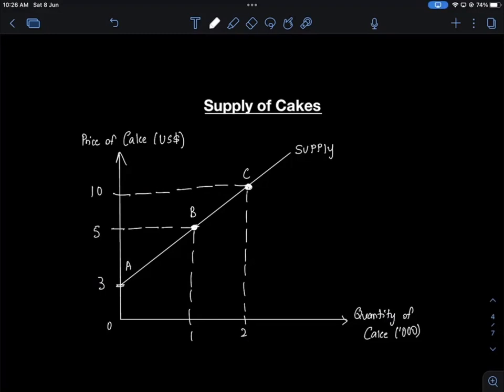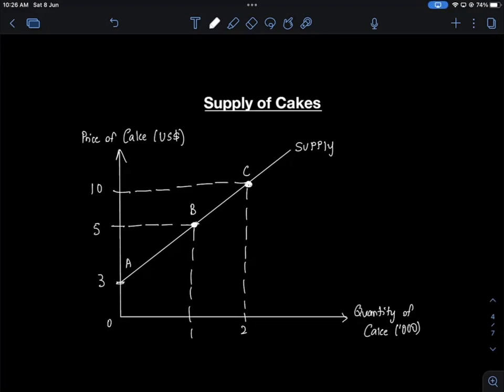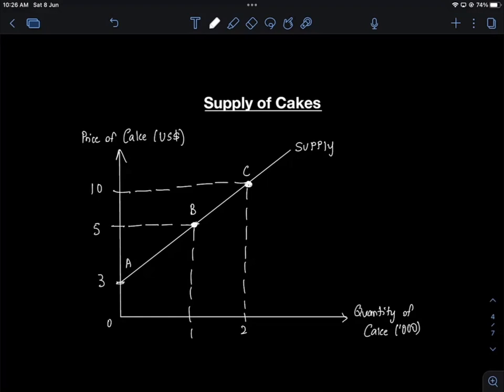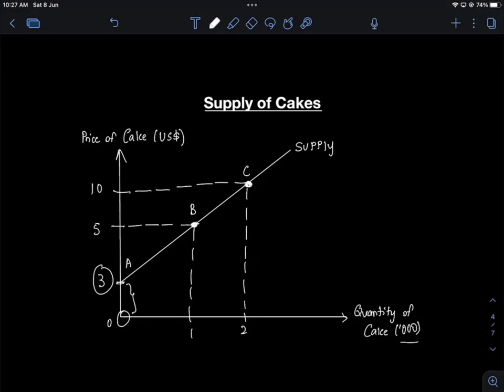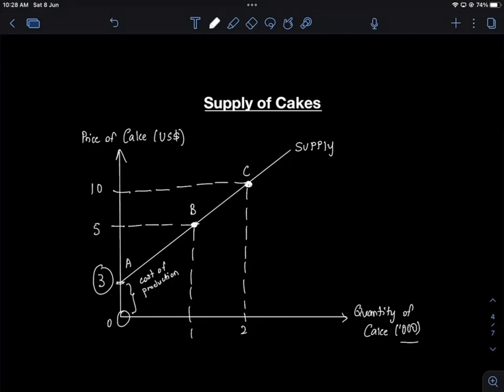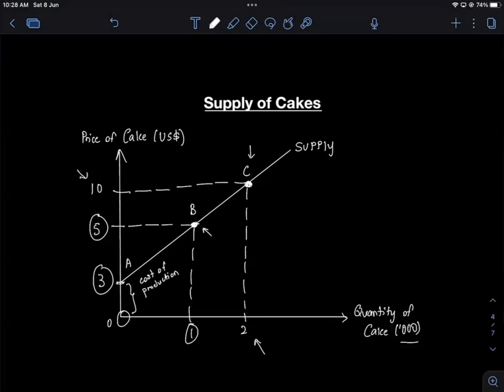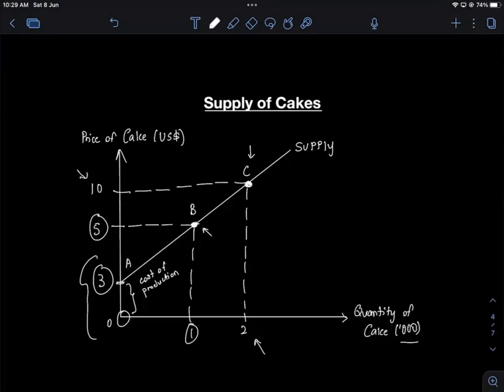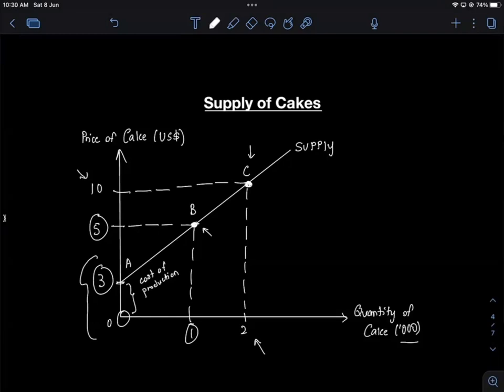IB Economics: Supply and Law of Supply | Demand & Supply | Microeconomics | EconPrep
📚 In this video, you’ll learn about Supply and the Law of Supply in the IB Economics Microeconomics unit. Using real-world examples and easy-to-understand explanations, we hope this video helps you better understand the topic.